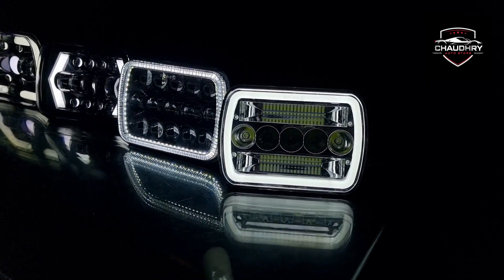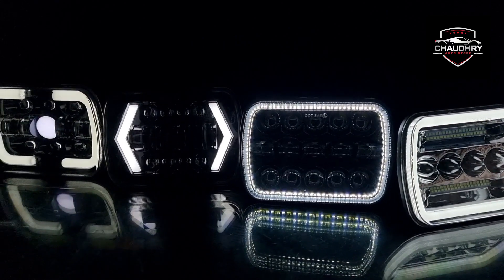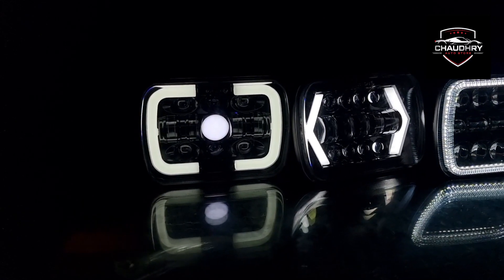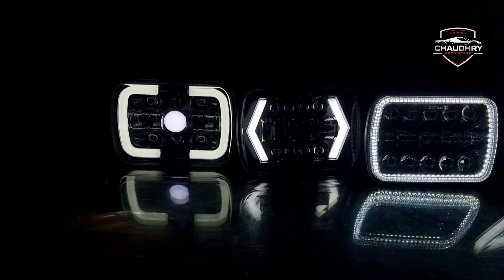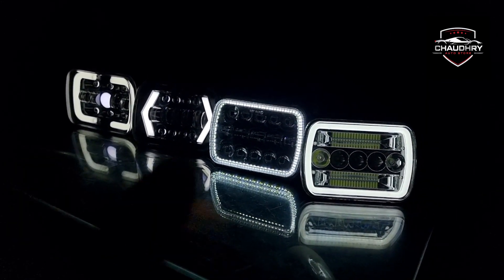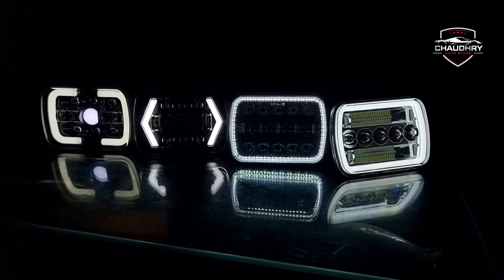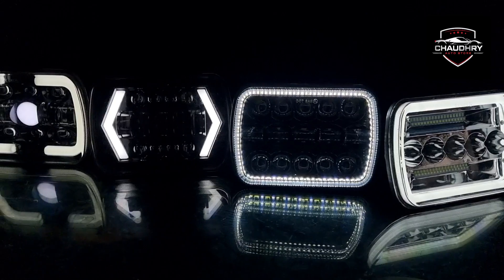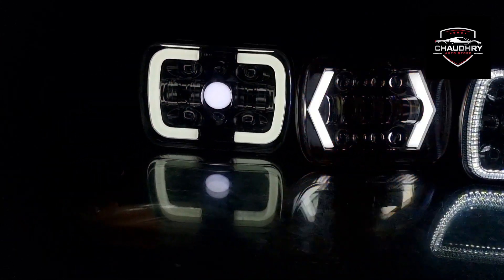Car / Jeep LED Headlight Square 5 x 7 Sealed Beam Hi/Low 2 Pc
🛒  Shop Address

⏰ MONDAY TO SATURDAY  10:30amTO 5:00pm
      SUNDAY HOLIDAY